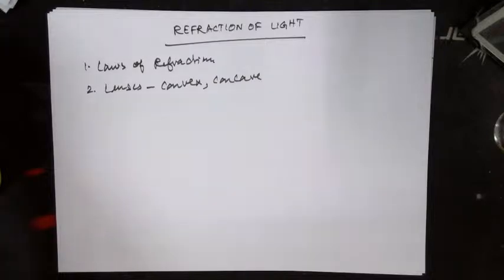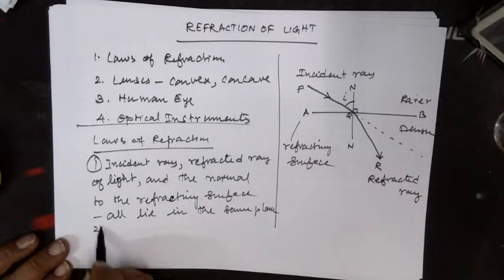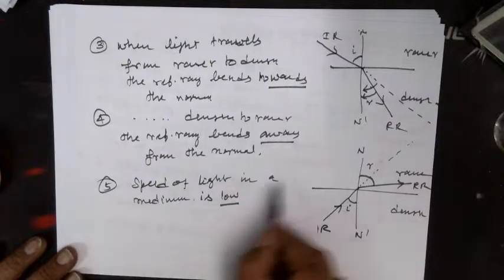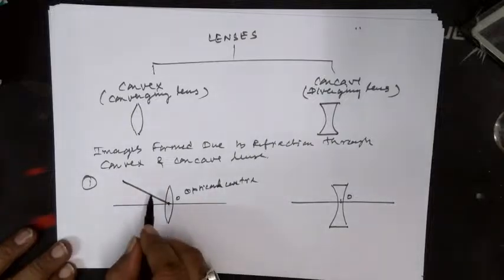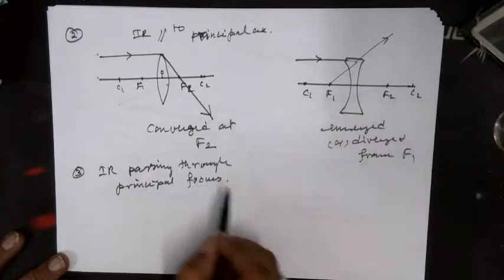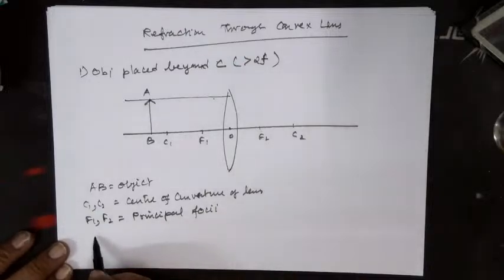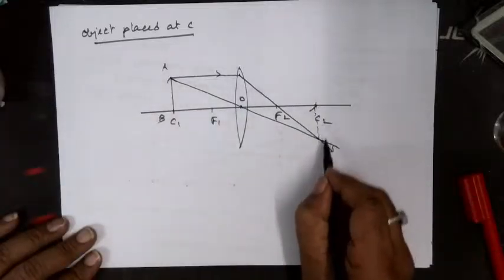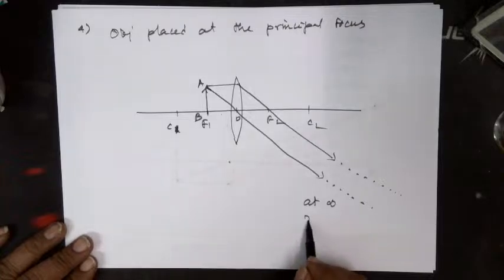Refraction of Light by Dr E. Ramanathan PhD